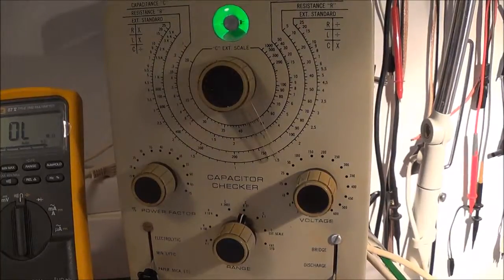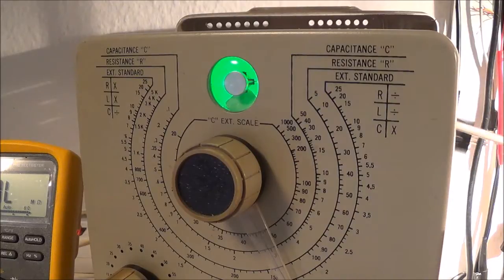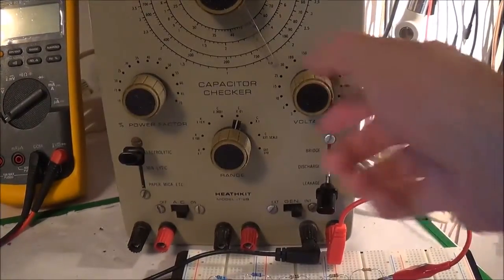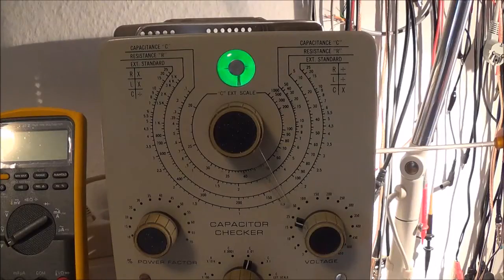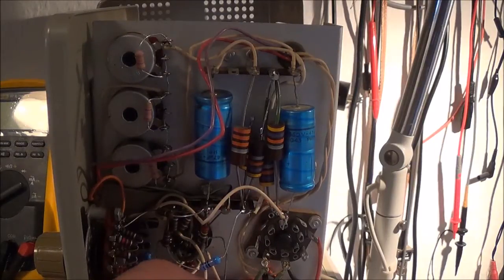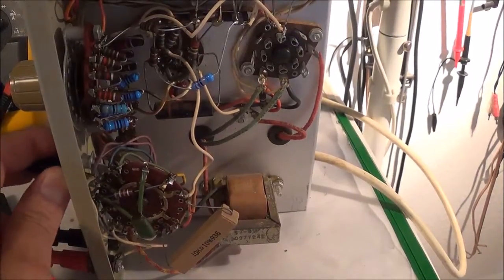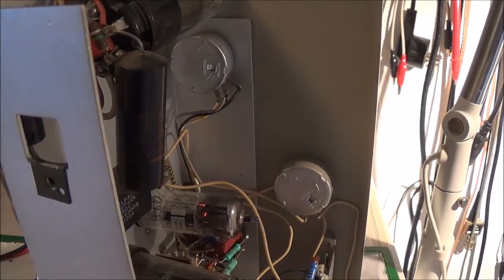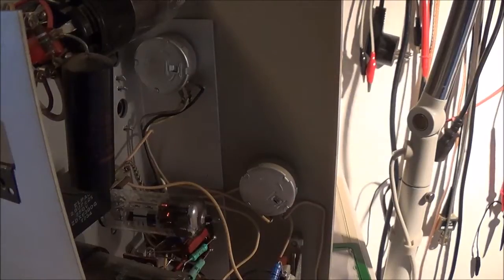Heathkit IT-28 -- Part 3 -- Calibration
Calibration of the dial indicator and leakage current calibration.